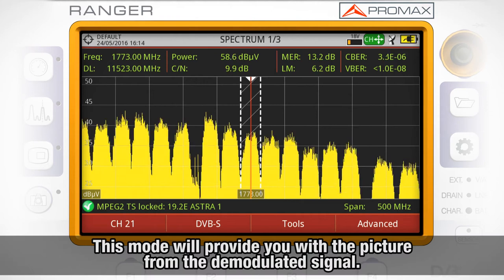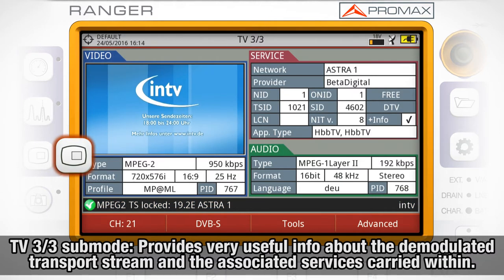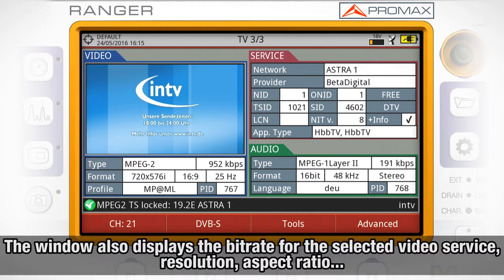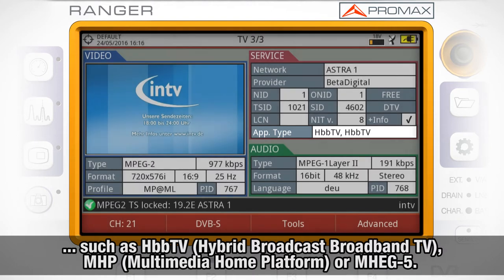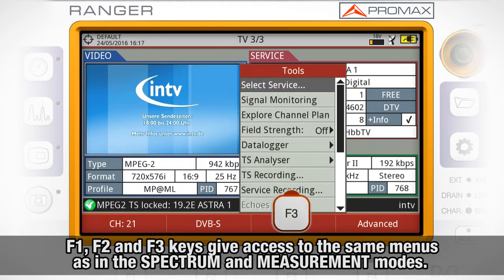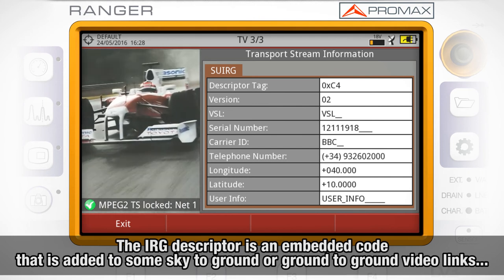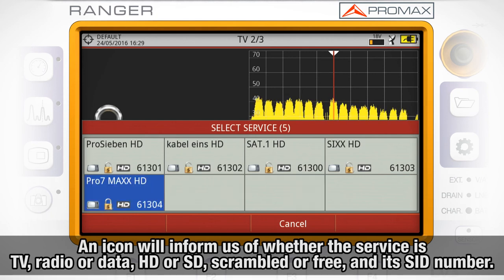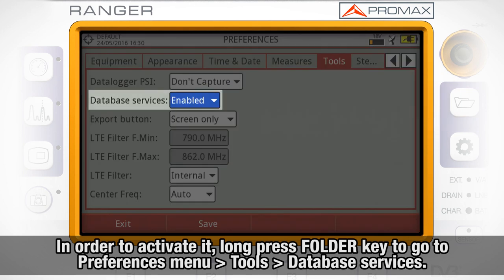RANGER analyzers tutorial: [7] TV mode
Listen for the MPEG /HE-AAC/ Dolby Digital audio, see the provider information and take measurements at the same time you decode the signal (MPEG-2 or MPEG-4).